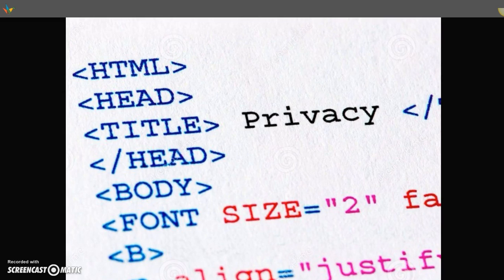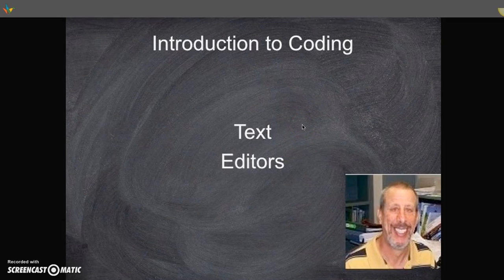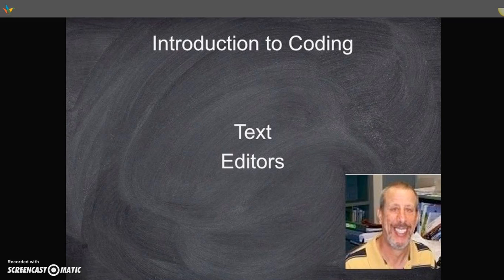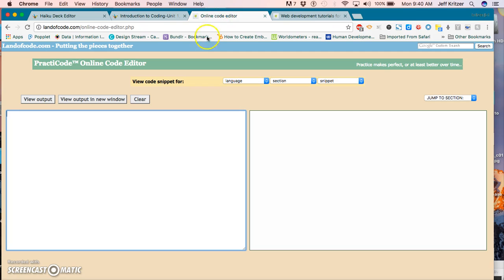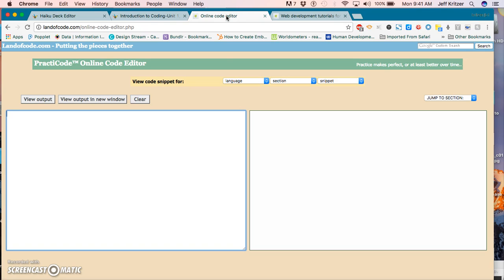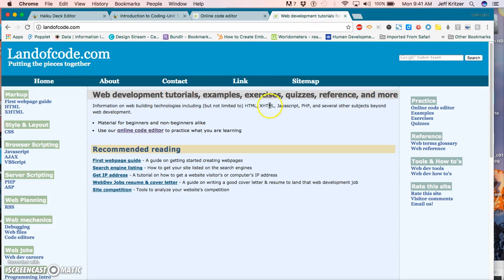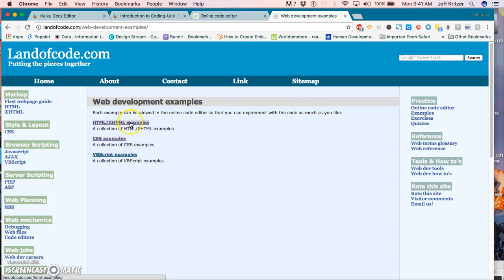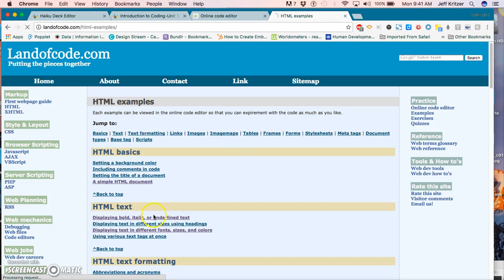Intro to Coding Unit 1, Part 2